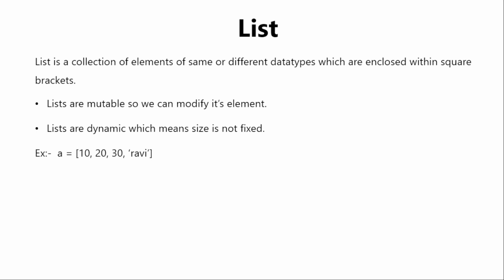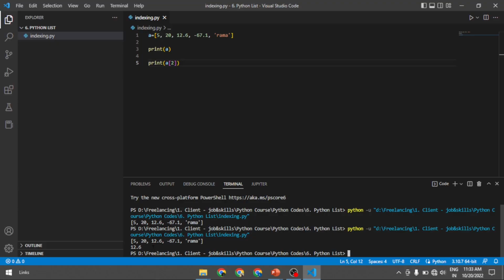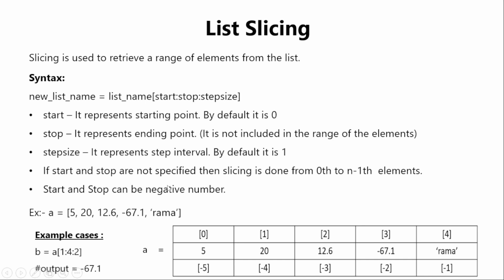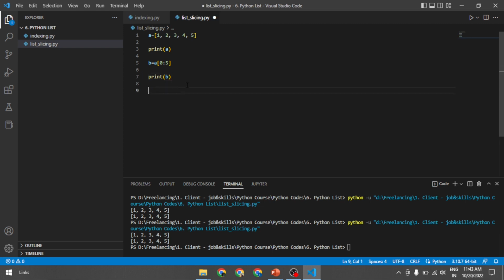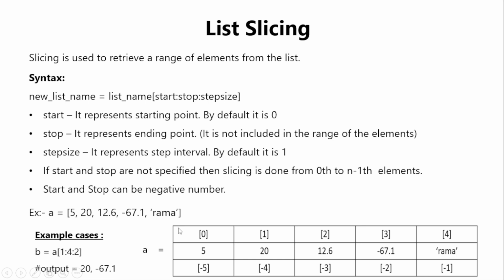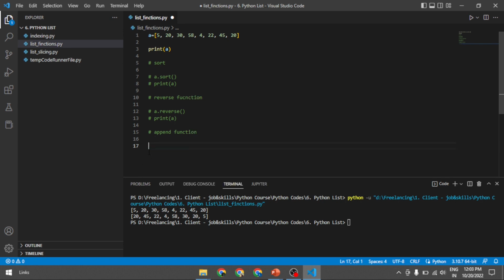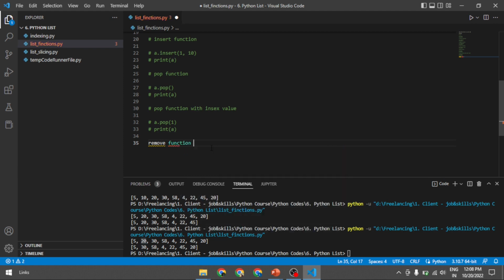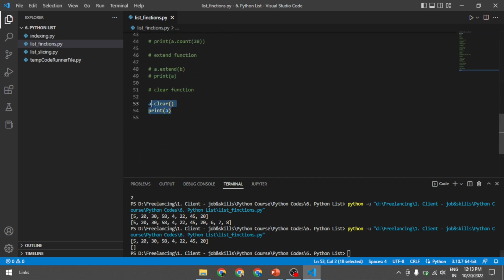6 Python List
list_functions
list_indexingl
ist_slicing